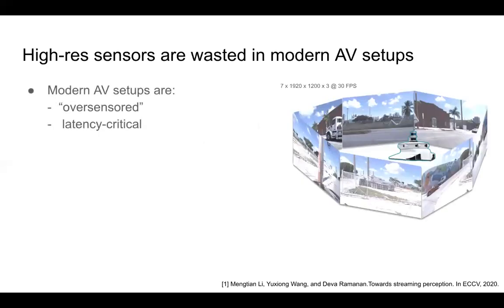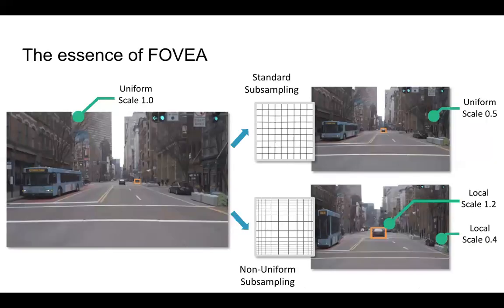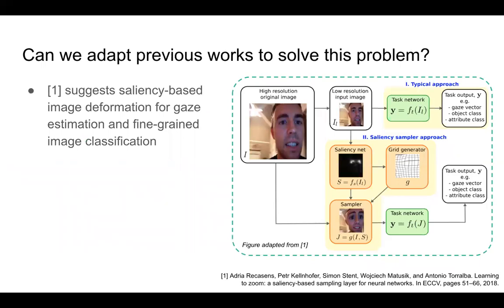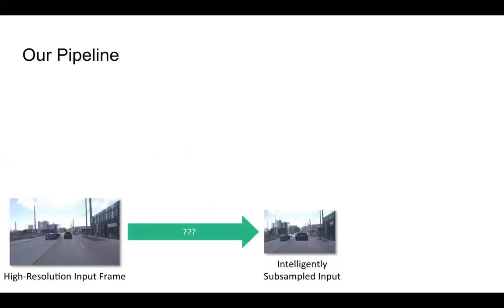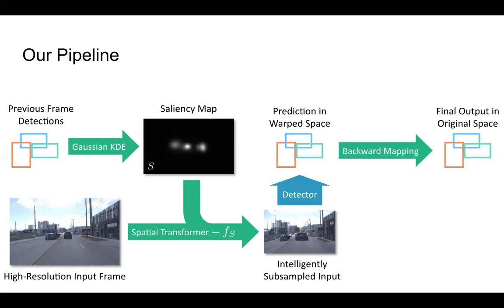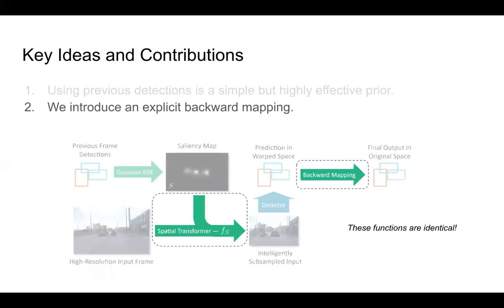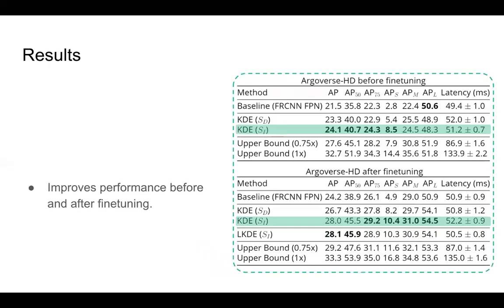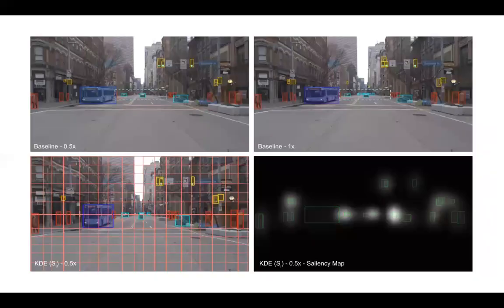FOVEA Overview (ICCV '21)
FOVEA: Foveated Image Magnification for Autonomous Navigation (ICCV '21)
Chittesh Thavamani*, Mengtian (Martin) Li*, Nicolas Cebron, Deva Ramanan

Acknowledgements: this work was supported by the CMU Argo AI Center for Autonomous Vehicle Research.